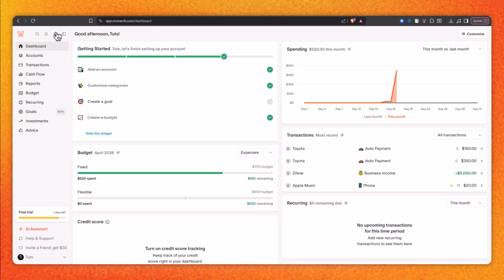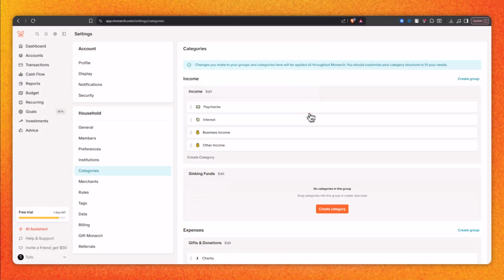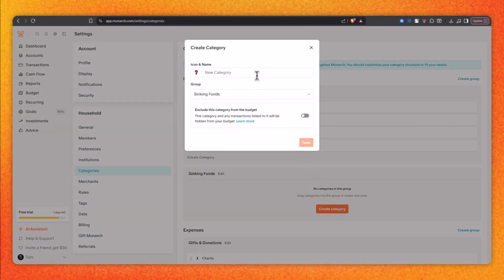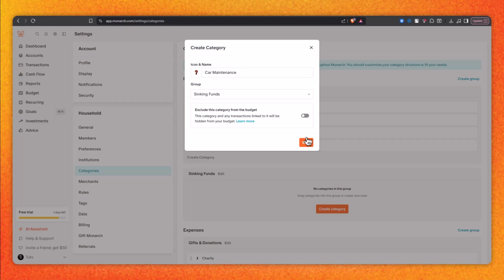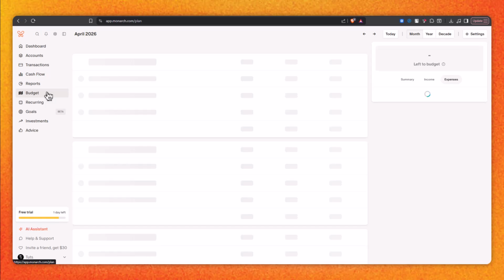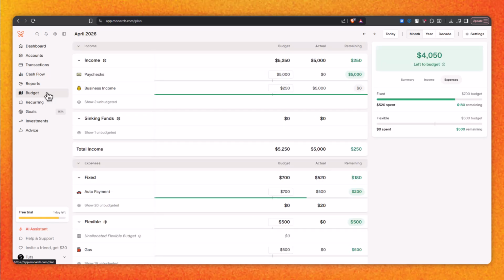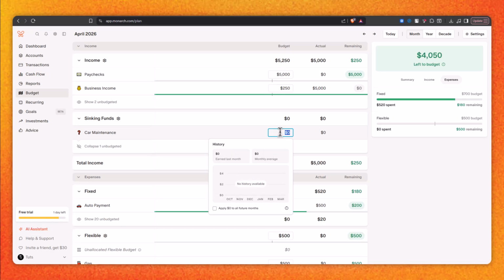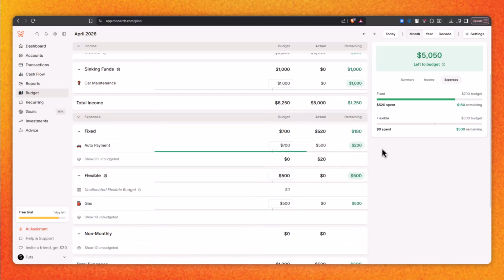How To Setup A Sinking Fund Using Monarch (Full Guide)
Learn exactly how to organize your savings goals and manage your money better by mastering sinking funds within the Monarch Money app. This tutorial covers everything you need to know to stay on track with your financial targets.

In this video, we cover:
• Creating custom categories for your goals
• Linking specific accounts to your sinking funds
• Setting monthly contribution targets
• Tracking your progress over time
• Best practices for automated savings